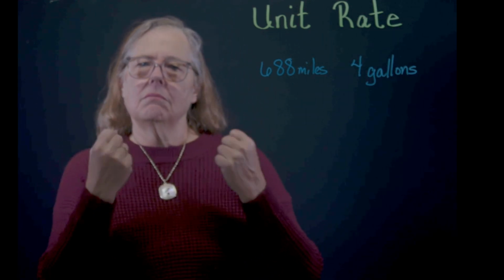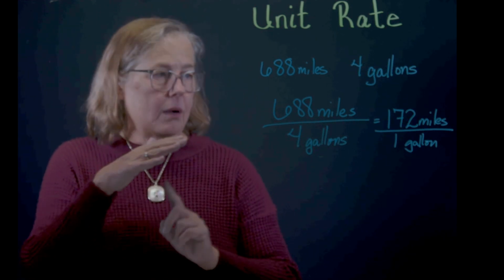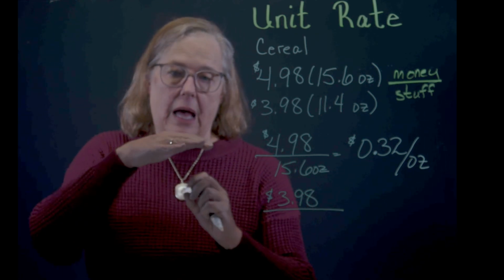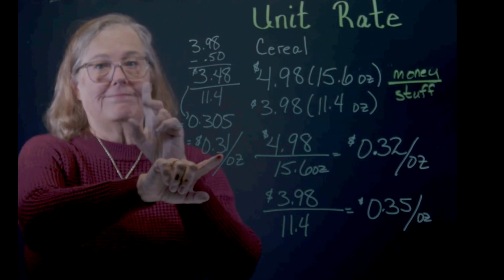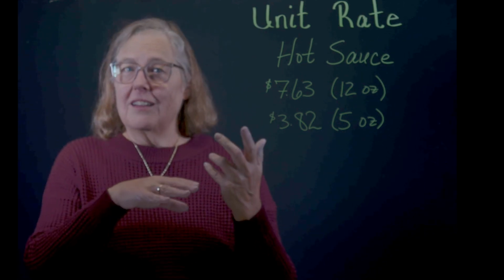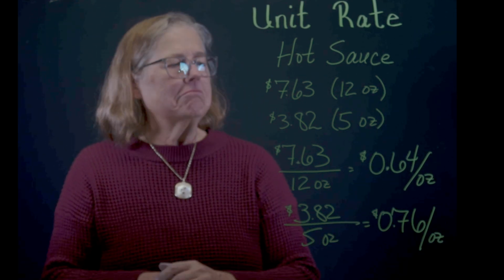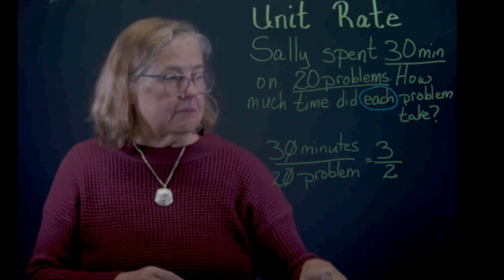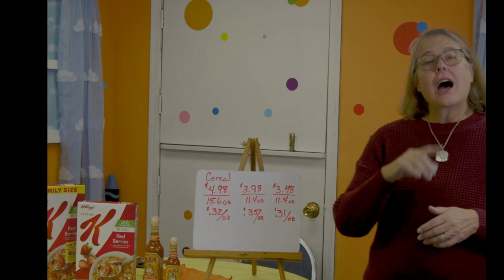Unit Rate ASL